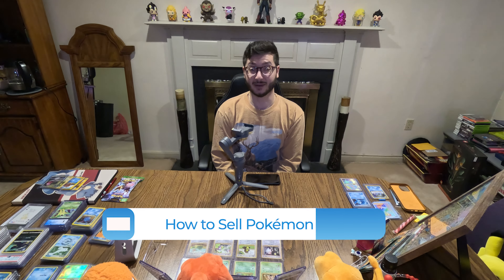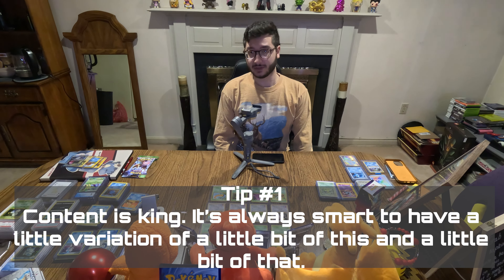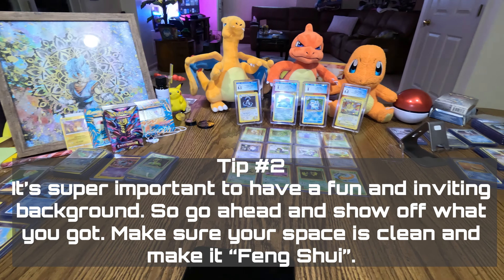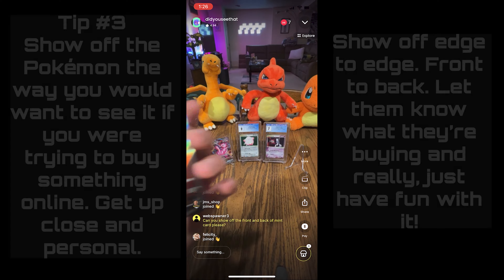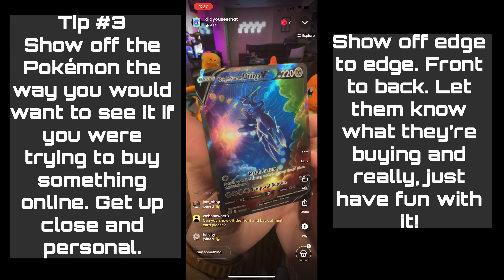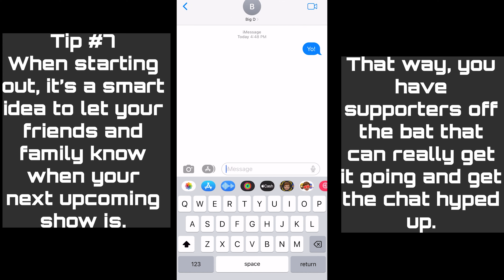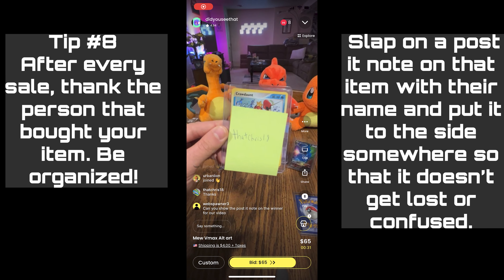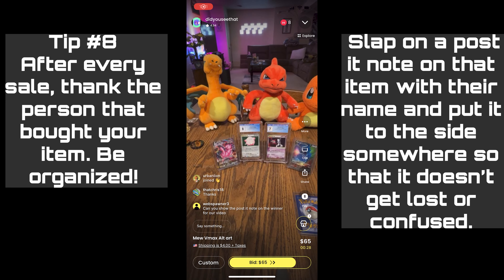How to sell Pokémon Cards Online (9 Easy Tips)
Learn how to sell Pokémon Cards Online in 9 easy steps. You only need your phone!